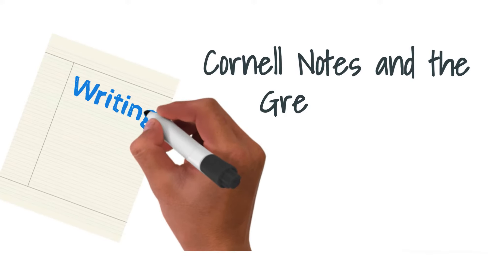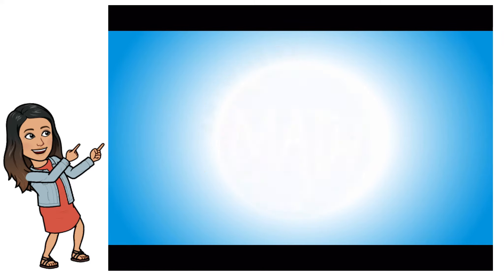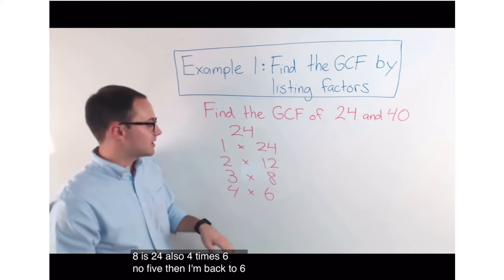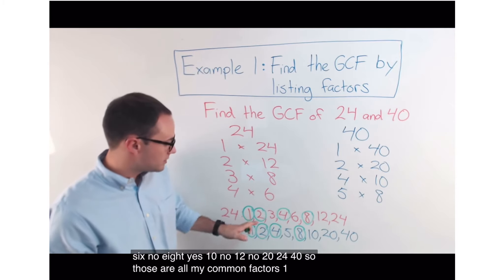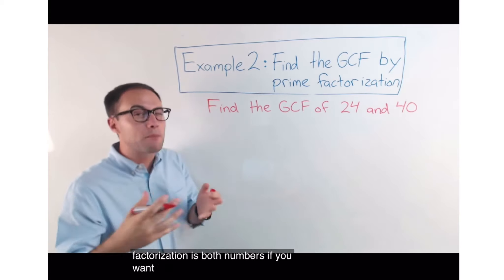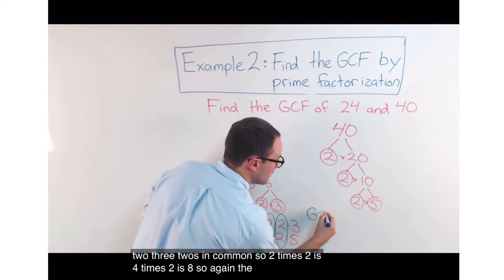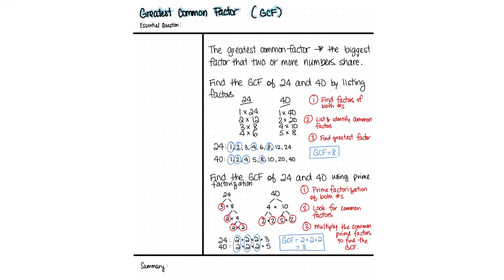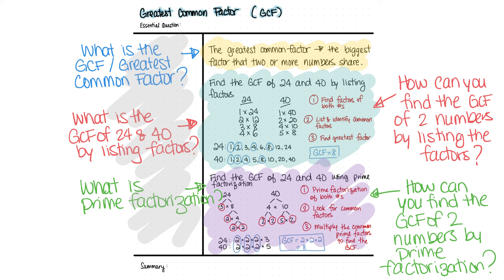Using Cornell Notes to take notes about the GCF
Using Anywhere Math's video about the Greatest Common Factor to teach you how to write your Cornell Notes.